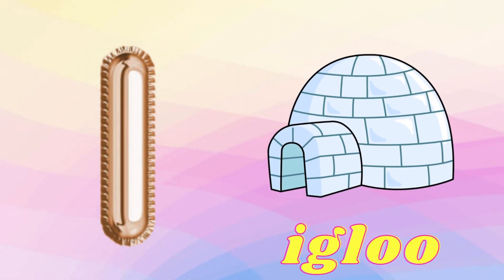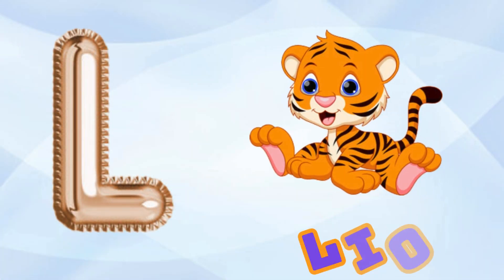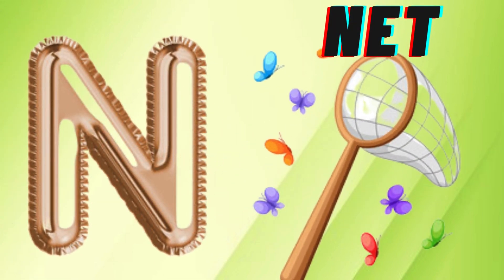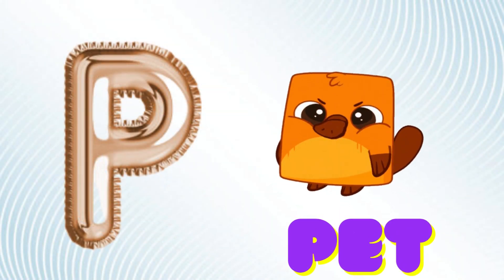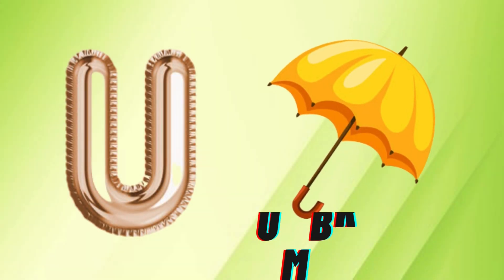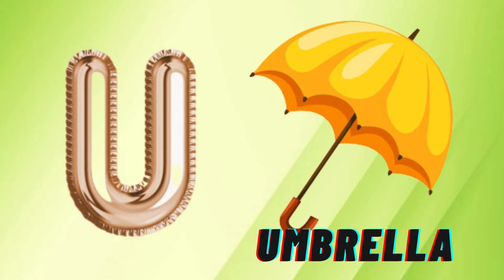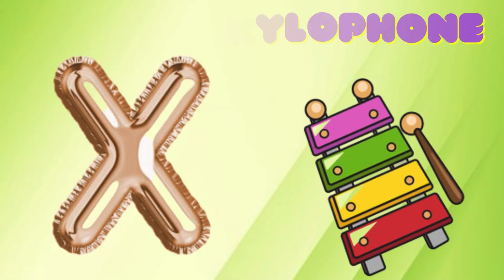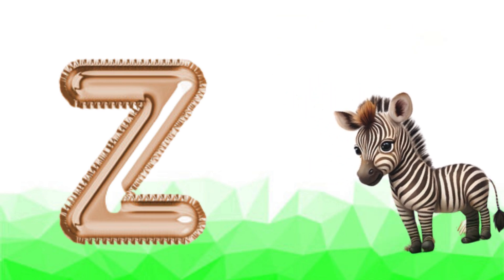Phonics Song with One Words | A For Apple (new Version )|ABC Alphabet Songs with Sounds for Children